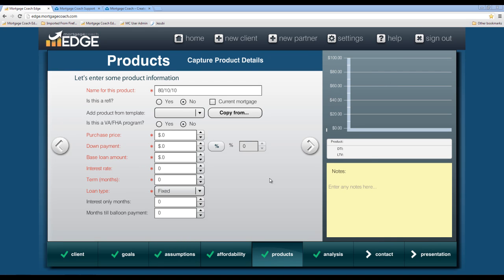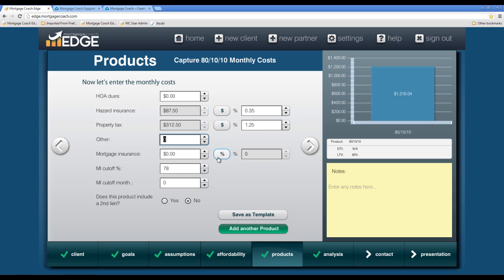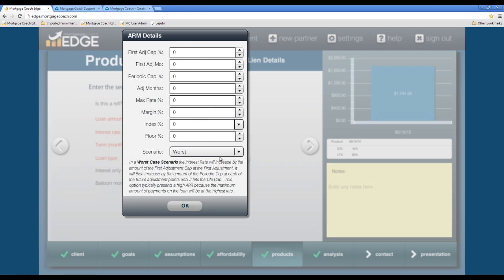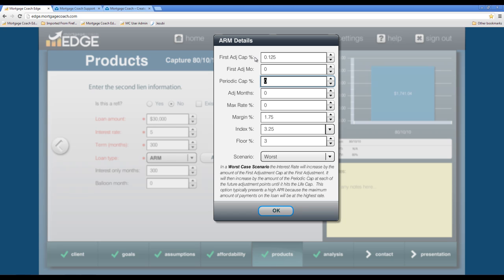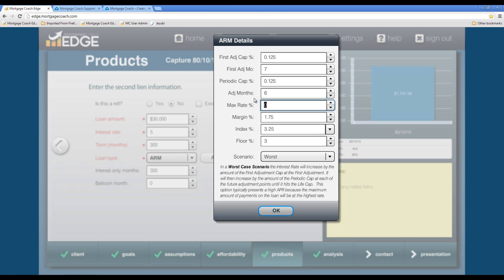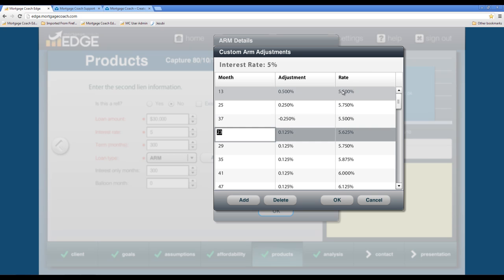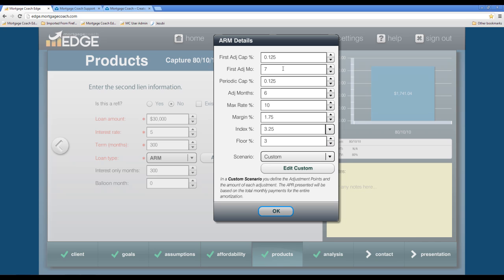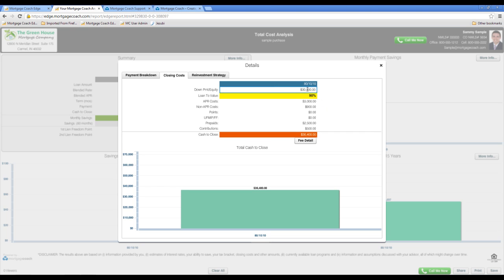HOW TO Enter an 80/10/10 with HELOC Total Cost Analysis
This video shows you how to indicate the 80% down with a 10% 2nd lien. It then shows how to make that 2nd lien a HELOC tied to prime.